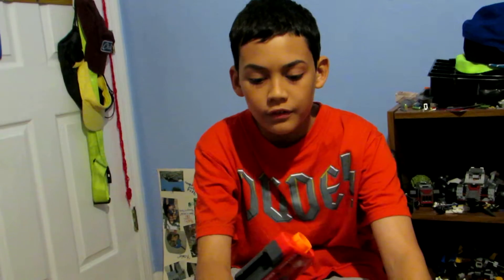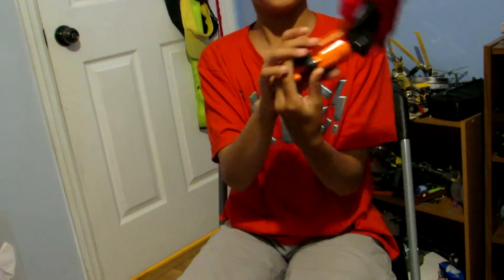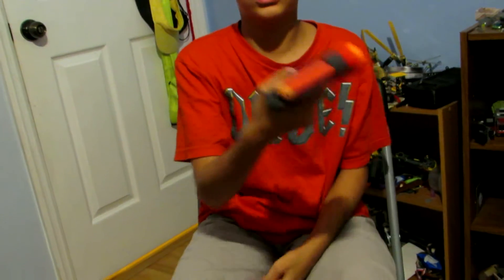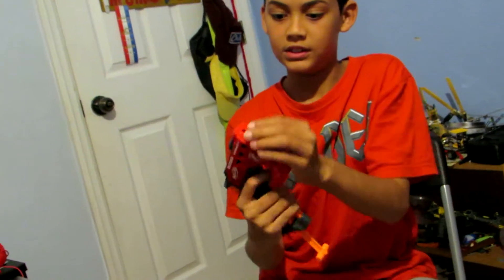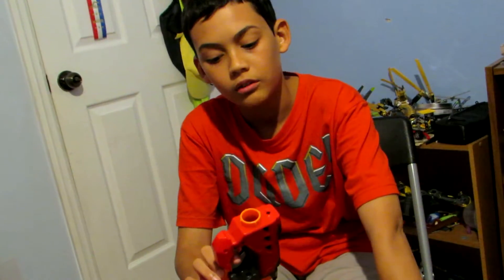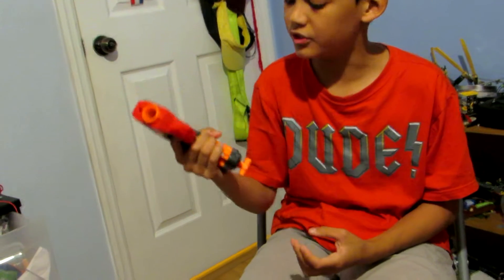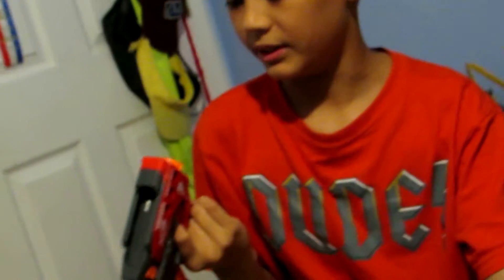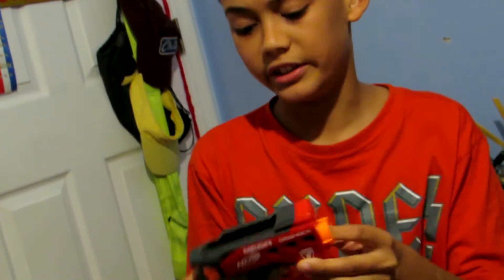Review on Nerf Bigshock